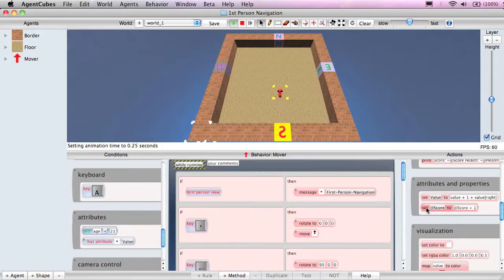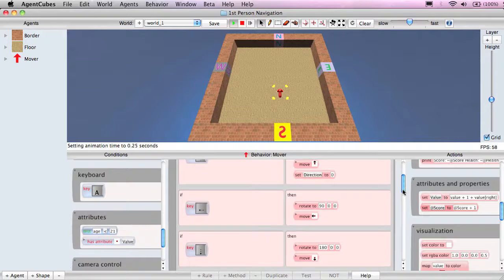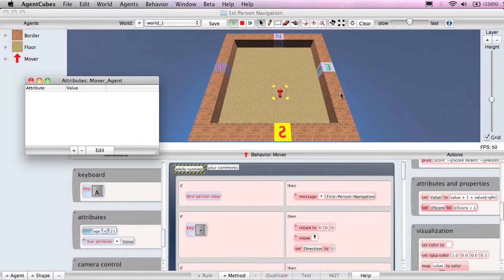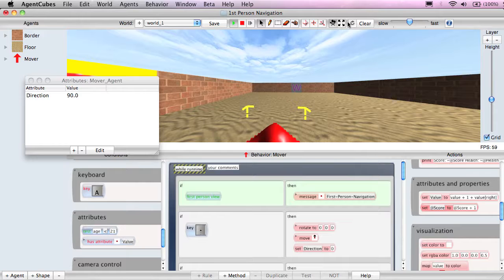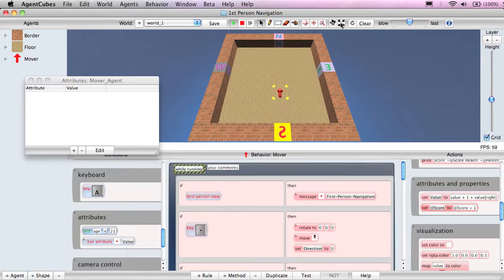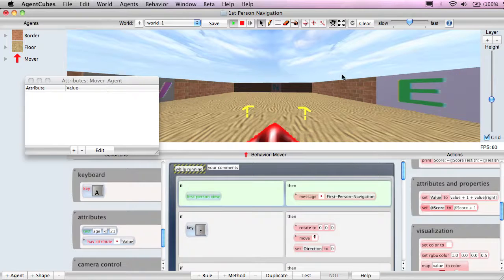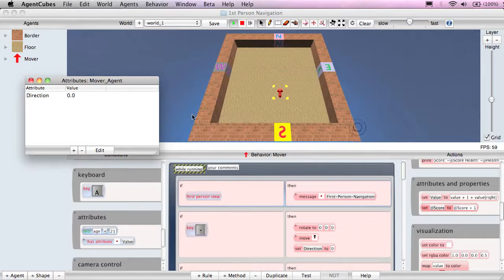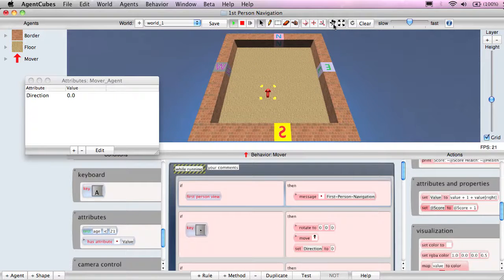AgentCubes: 1st person navigation -- part 5